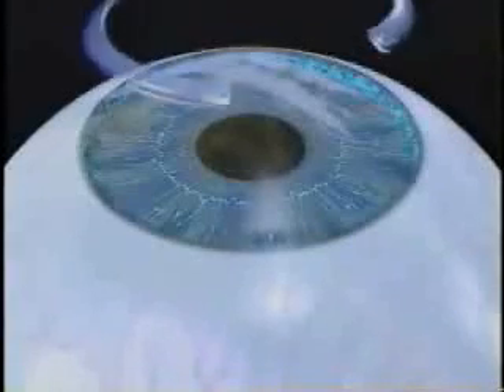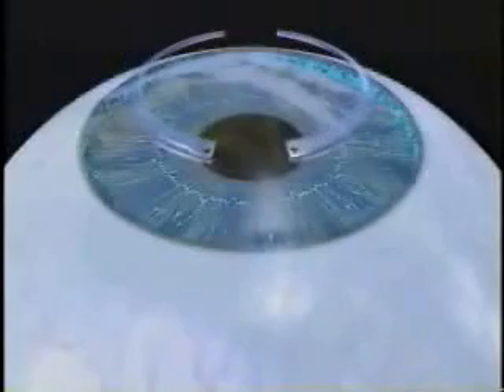Hersh Vision Group: Intacs Corneal Implants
Intacs are implanted lenses used in reduction or elimination of myopia and astigmatism in keratoconus patients where functional vision is no longer obtained with contact lenses or eyeglasses.